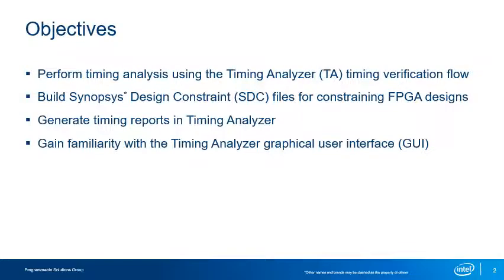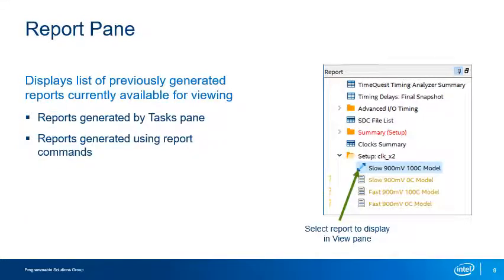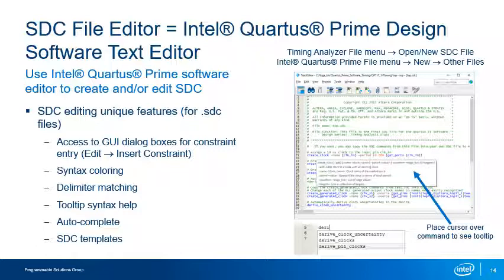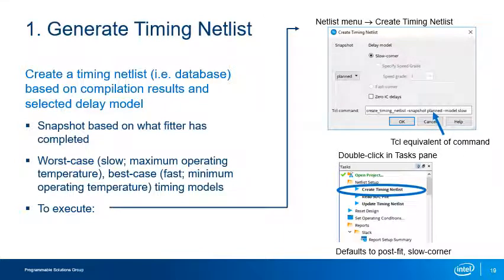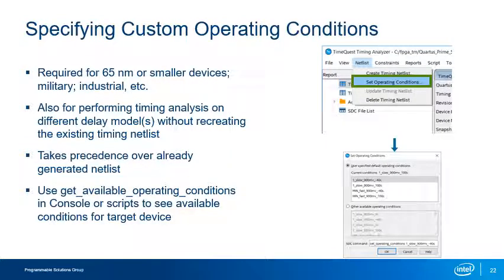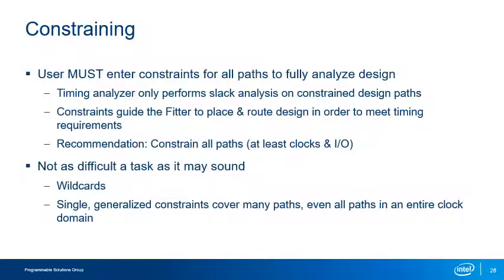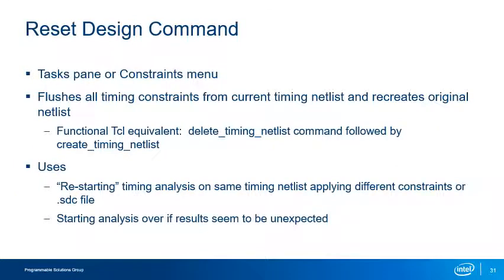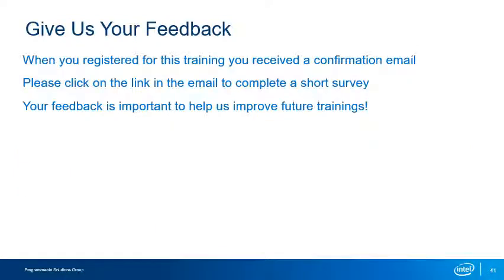Timing Analyzer: Timing Analyzer GUI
This training is part 2 of 4. Closing timing can be one of the most difficult and time-consuming aspects of creating an FPGA design. The Timing Analyzer, part of the Intel® Quartus® Prime software, is an easy-to-use tool for creating Synopsys* design constraints (SDC) files and for generating detailed timing reports to shorten the process of timing closure. This part of the training introduces you to the Timing Analyzer graphical user interface and the basics of using the tool to create SDC files and generate timing reports.
Other names and brands may be claimed as the property of others.